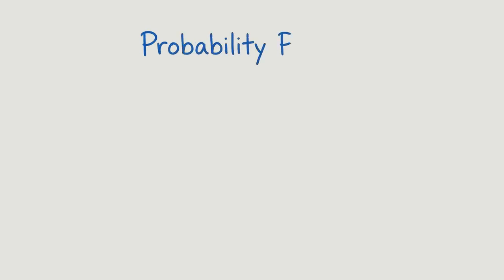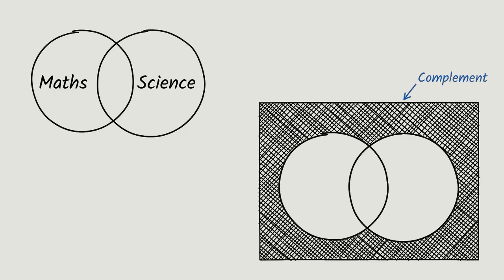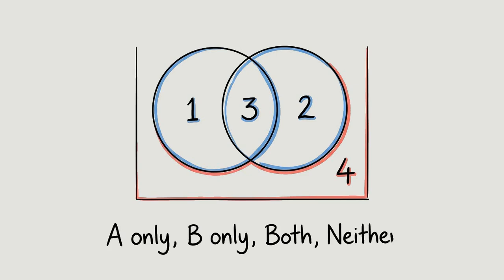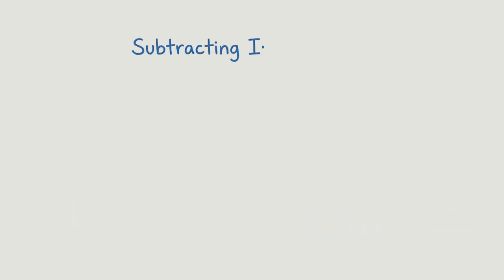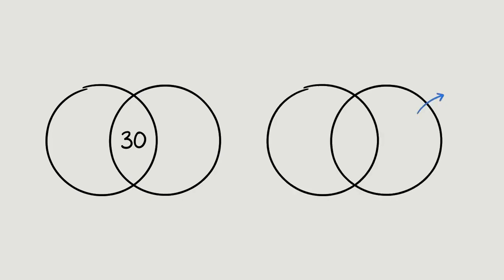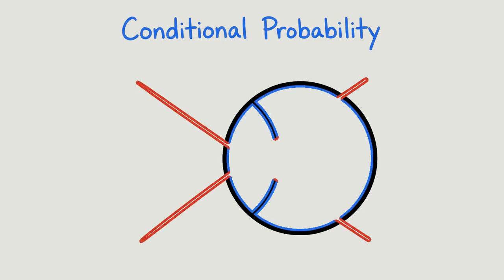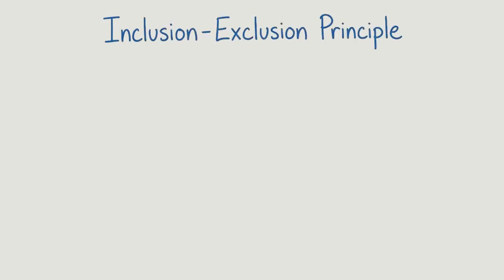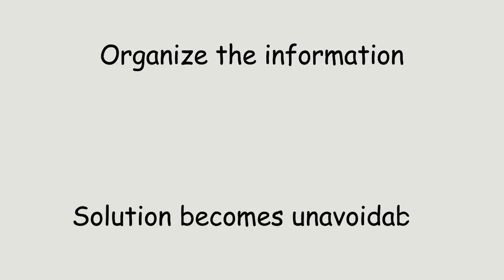How do Venn diagrams solve probability puzzles?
Probability puzzles can feel tricky—but Venn diagrams make them simple and visual.

In this video, we break down how overlapping circles help you organize information, avoid double-counting, and clearly see relationships between events in probability.

🧠 Golpo AI Prompt: “How do Venn diagrams solve probability puzzles?”